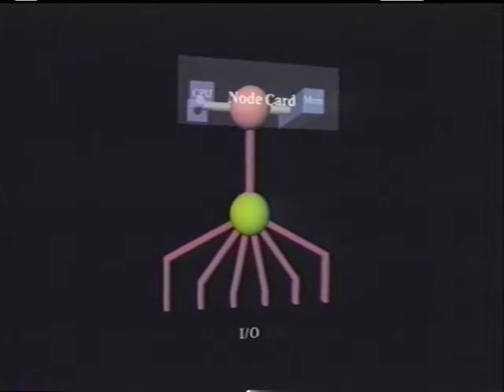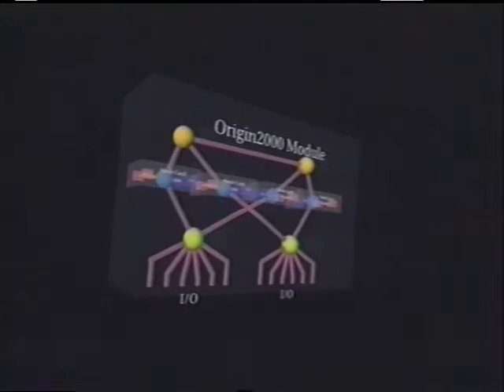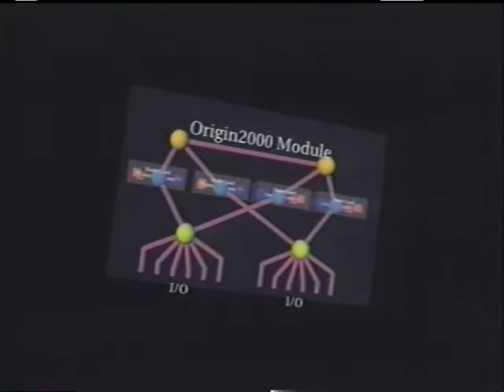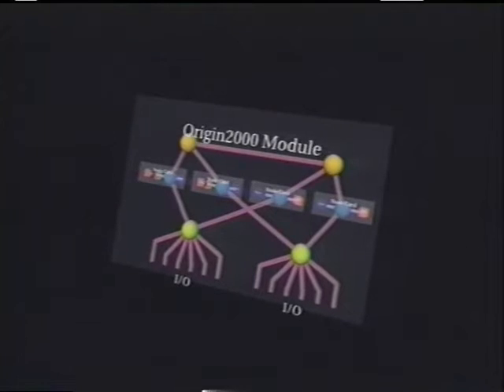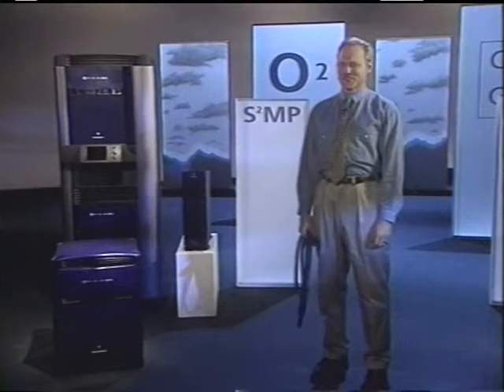SGI Origin promotion VHS